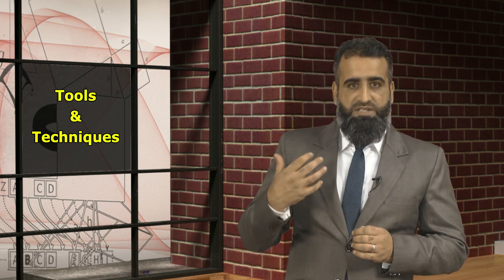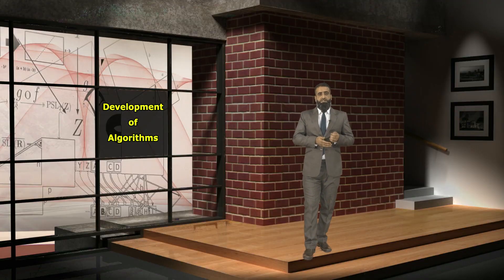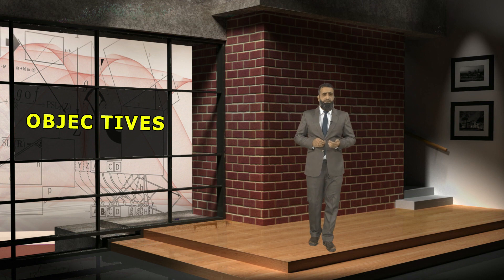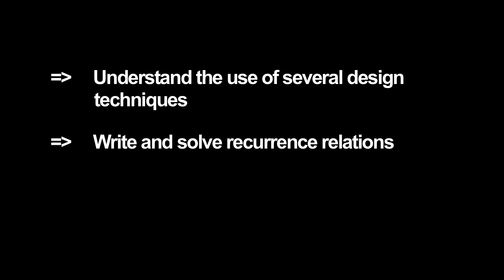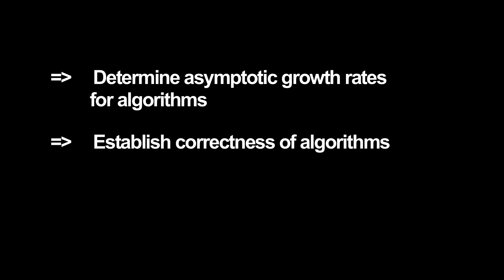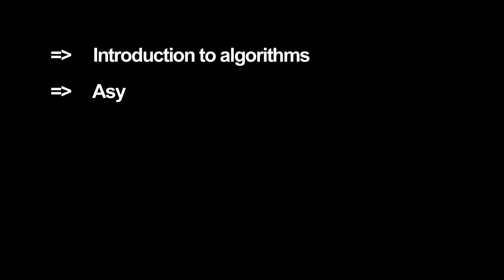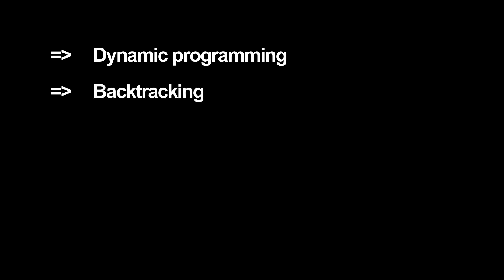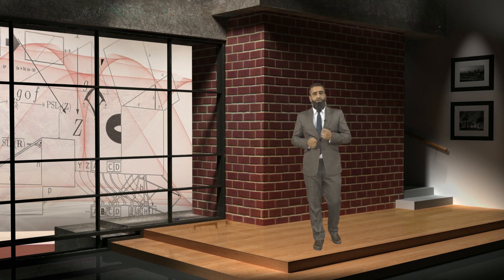Design and Analysis of Algorithms (link in description)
An Introductory video of the MOOC Course Design and Analysis of Algorithms launched by MHRD supported online platform SWAYAM. Registrations to this course are free.